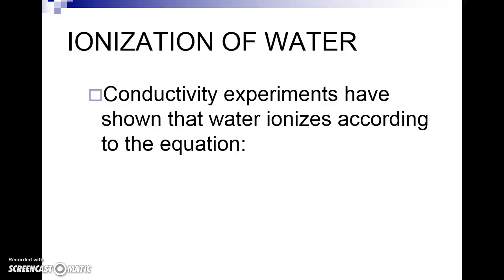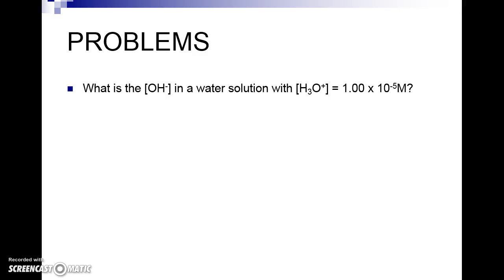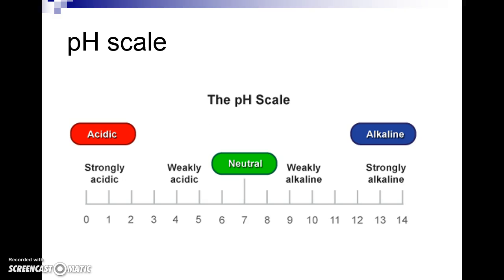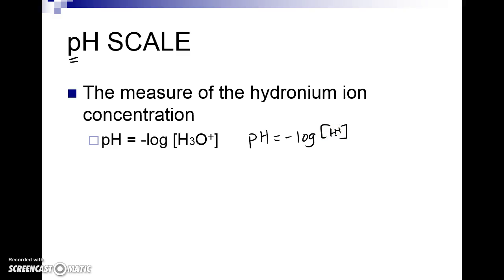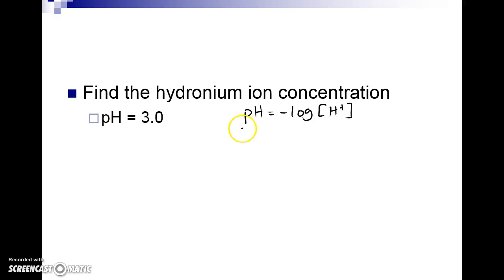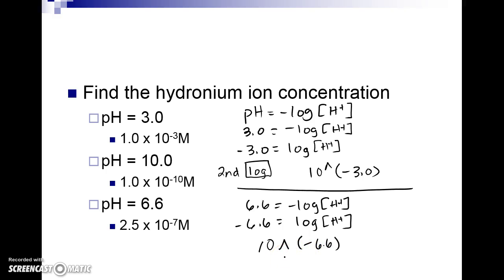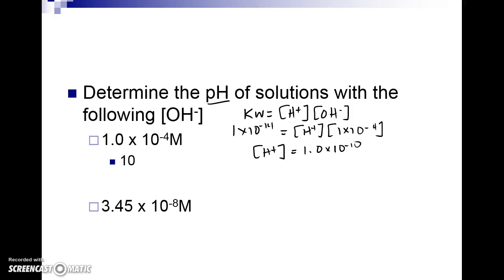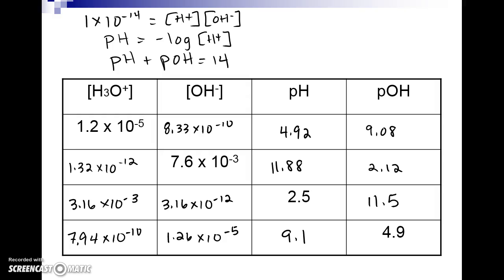Recording #9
pH, Kw, basic acid calculations